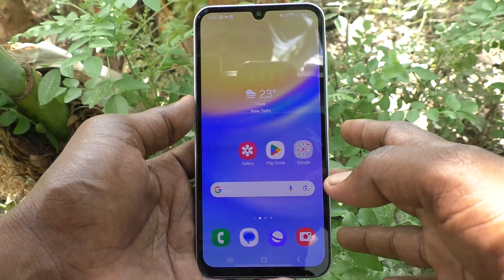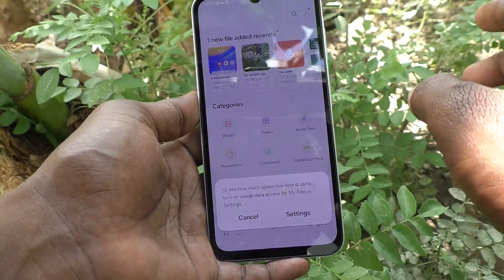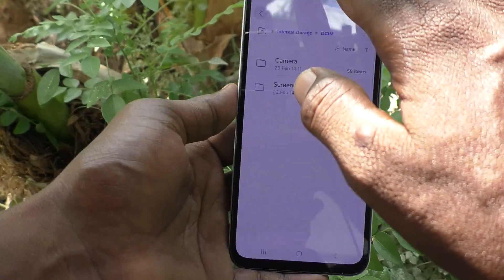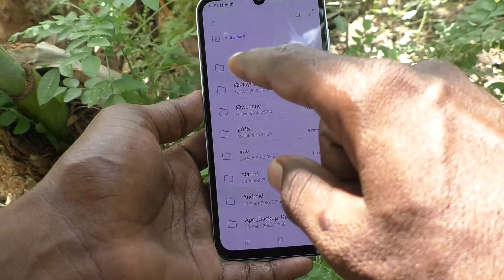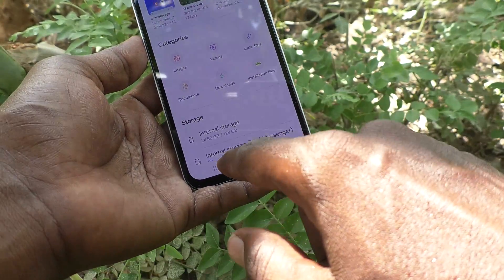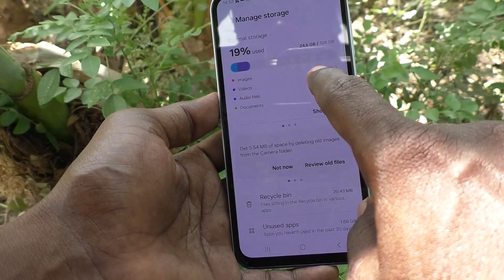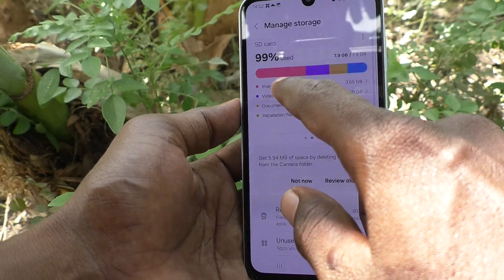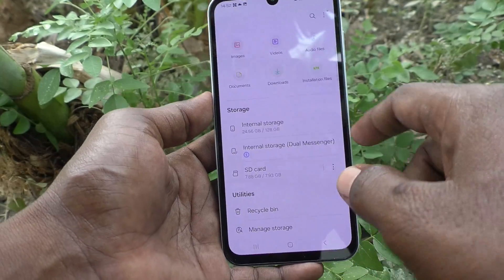How to access file manager in Samsung Galaxy A15 5G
Samsung Galaxy A15 5G file manager access settings : Learn here how to access file manager in Samsung Galaxy A15 5G smartphone.